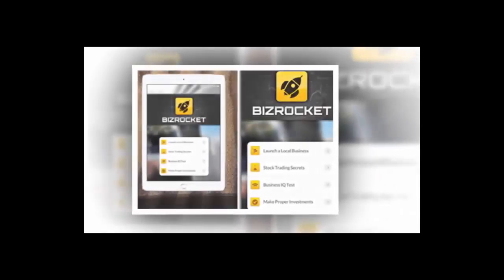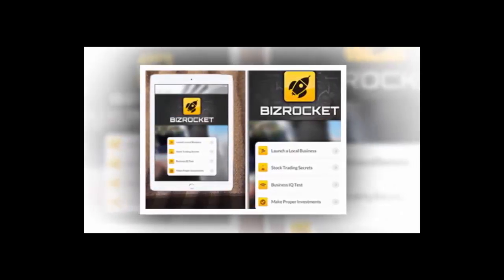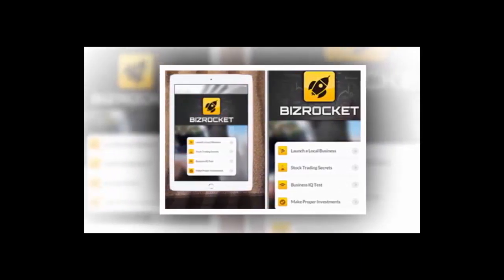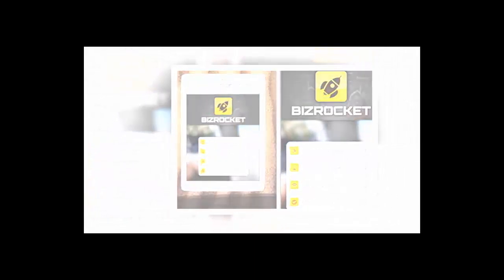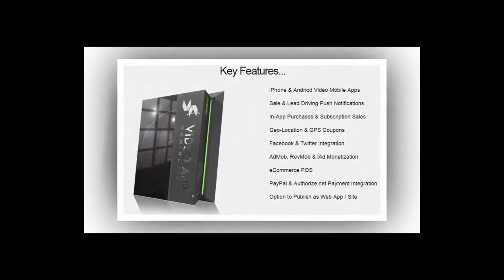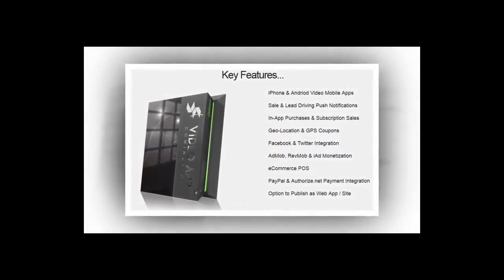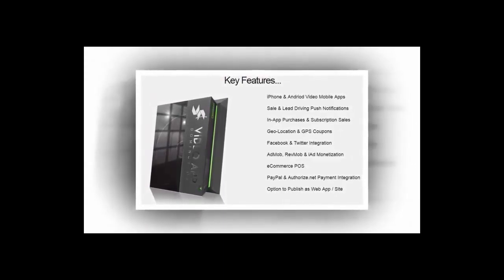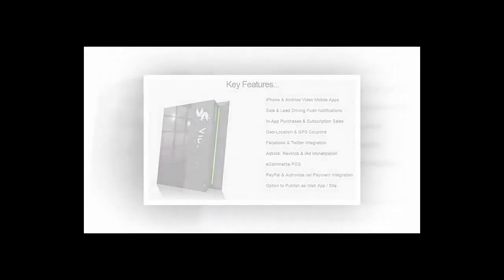Buy Video App Domination